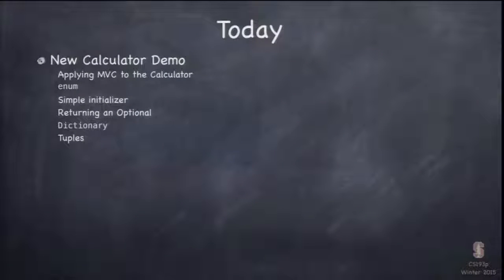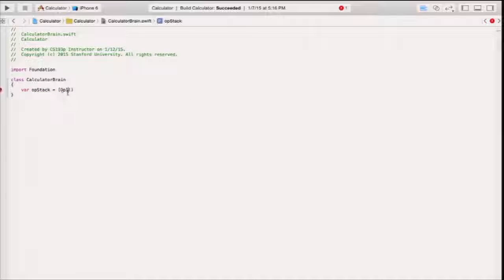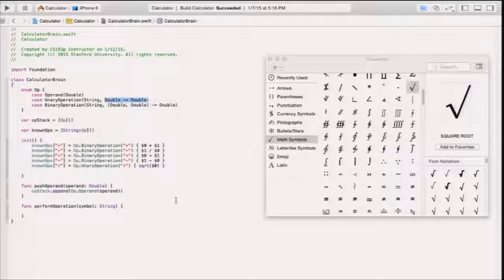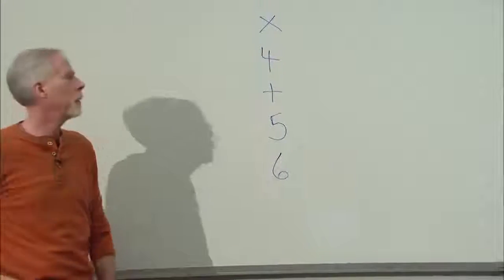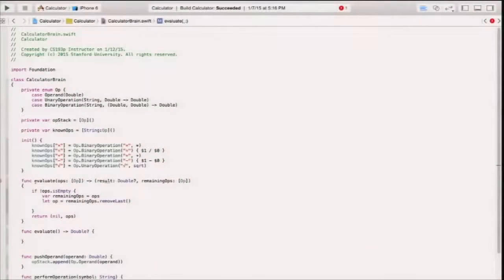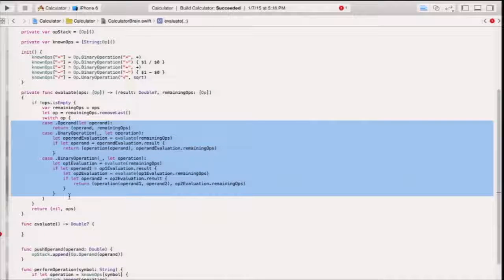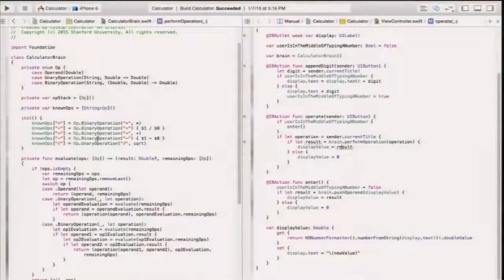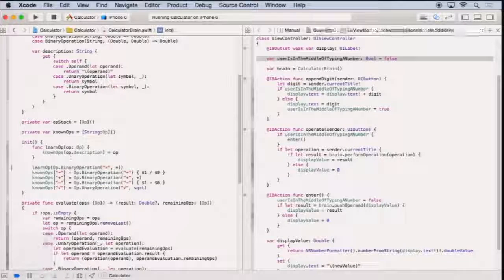Stanford Developing iOS 8 Apps with Swift 3 Applying MVC